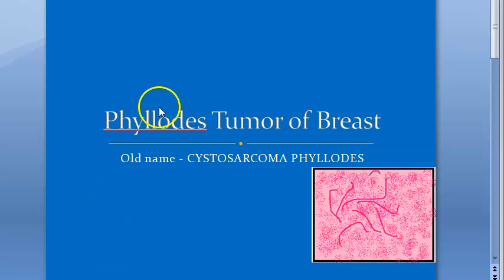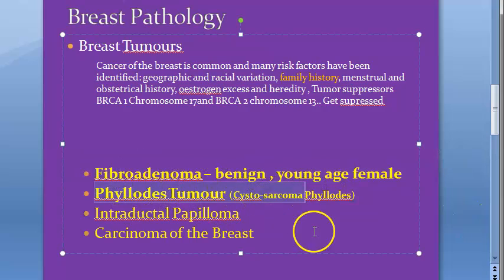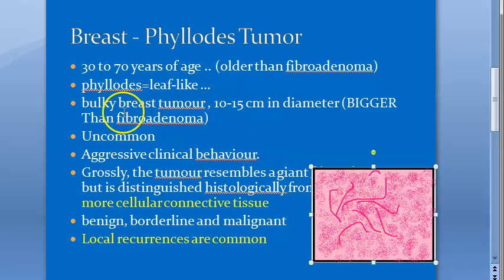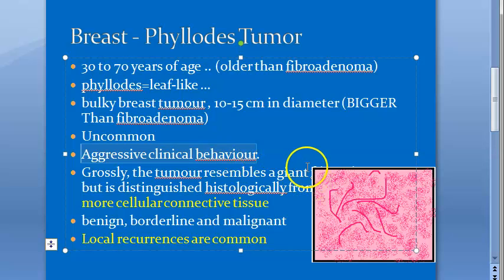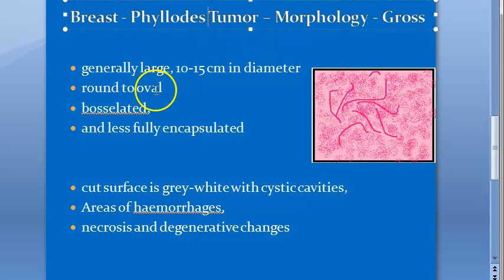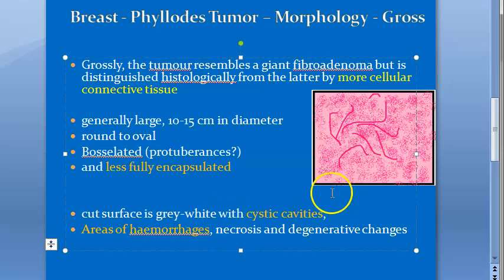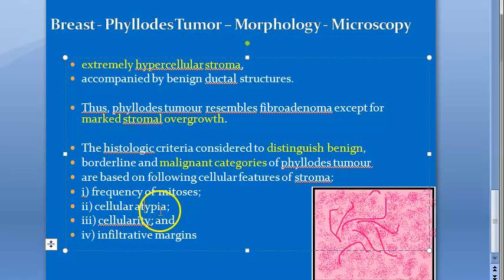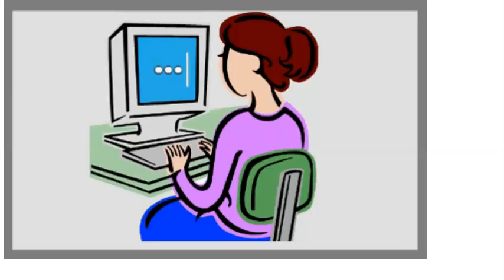Pathology 760 c Phyllodes Tumor Breast Cysto Sarcoma CystoSarcoma leaf like Pathology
Phyllodes Tumor Breast Cysto Sarcoma CystoSarcoma leaf like Pathology